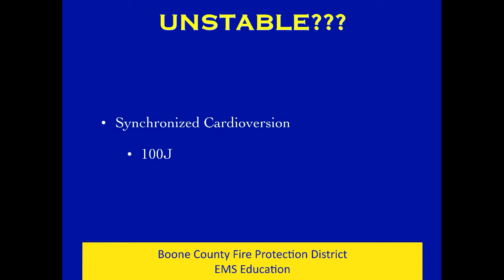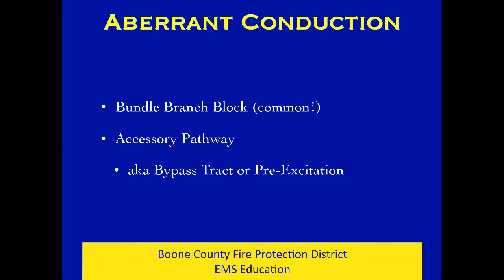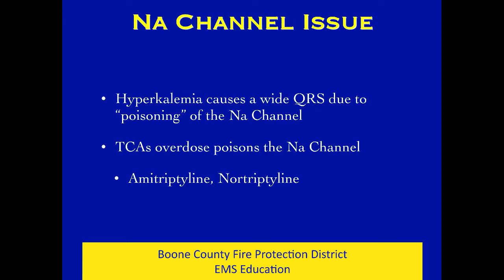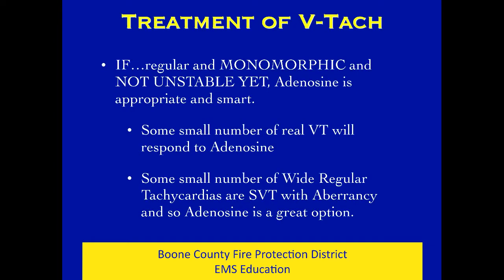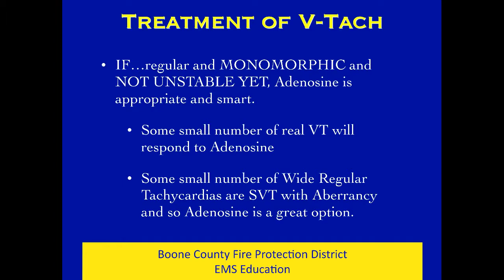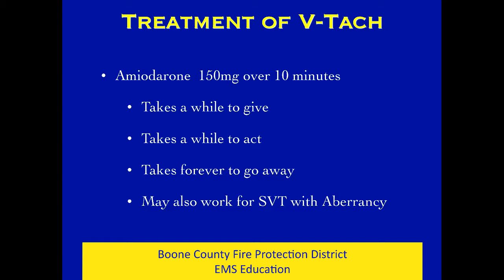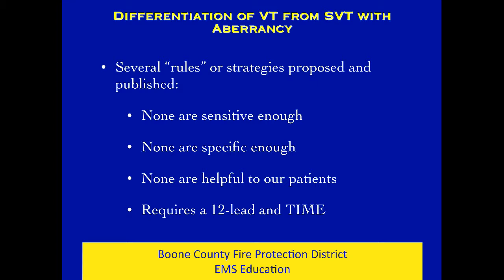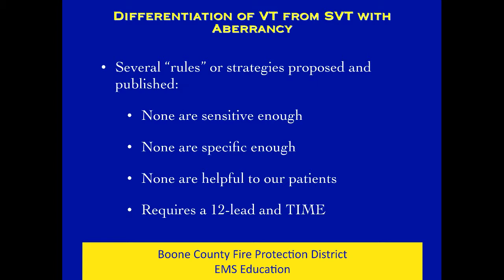Wide Regular Tachycardia